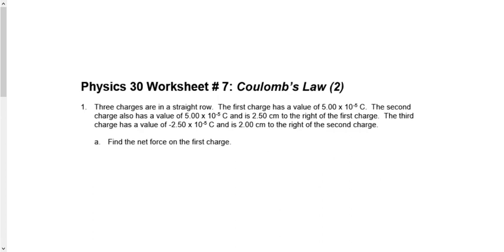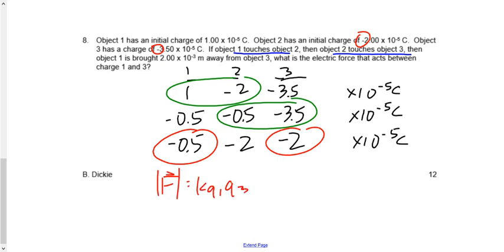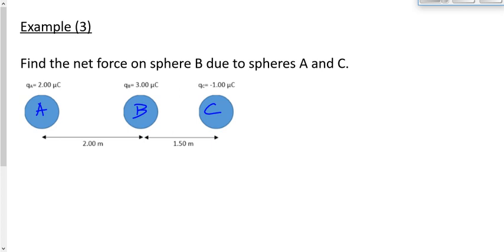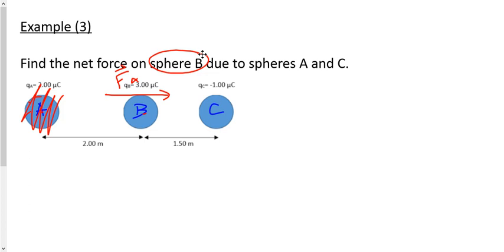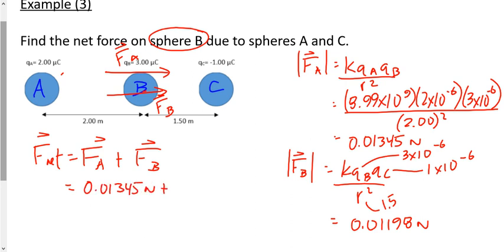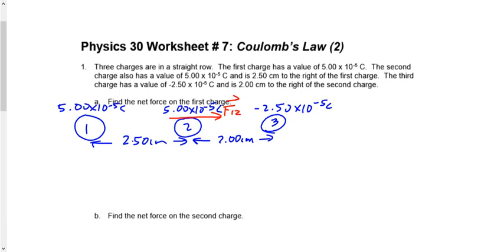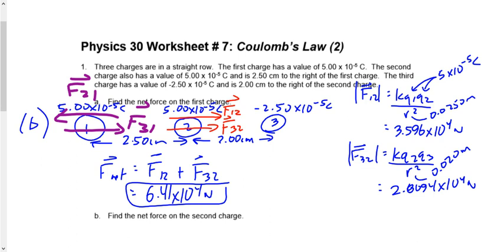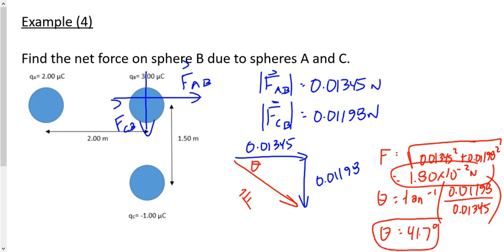(P3018S) Topic 20- Coulomb's Law (Continued- 3 charges)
Coulomb's law 3 charge calculations.